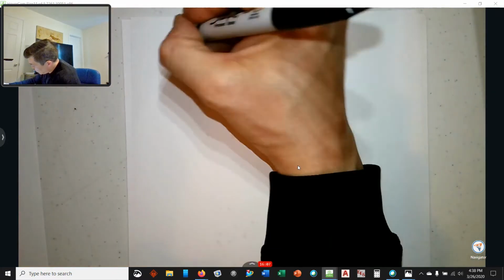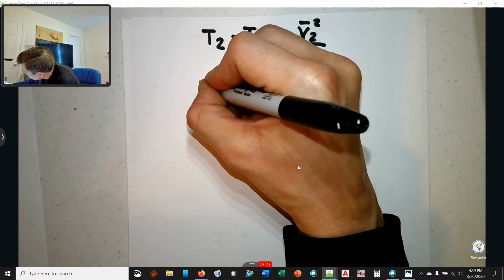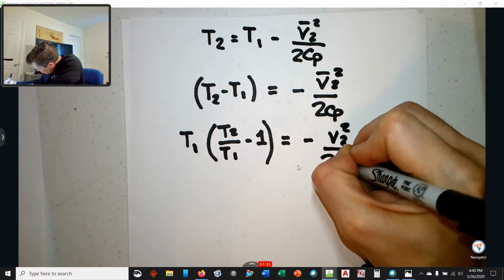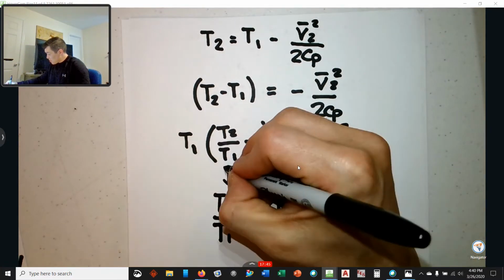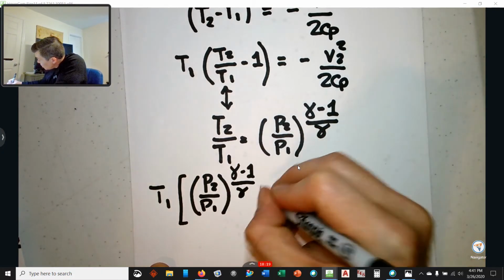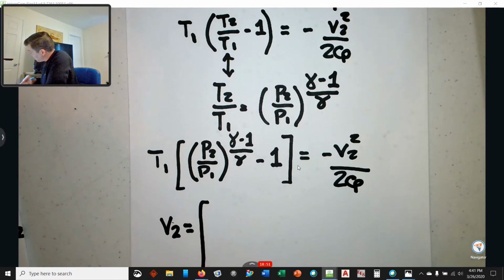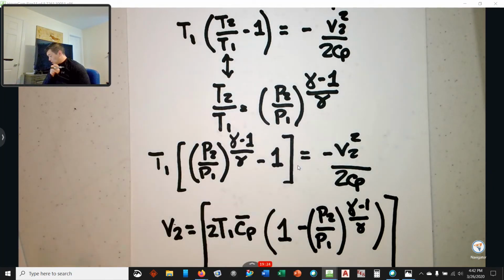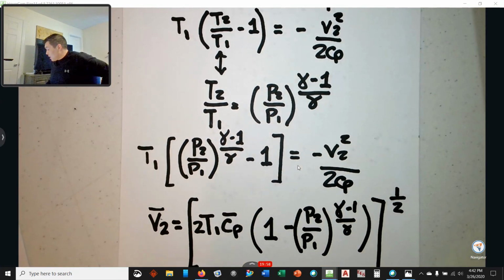Macro Energy Ideal Gas 06